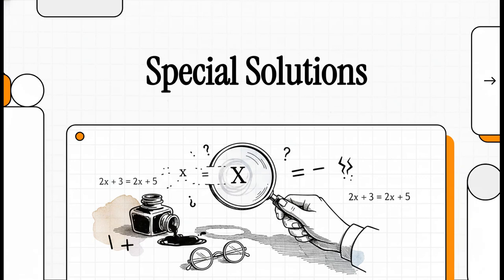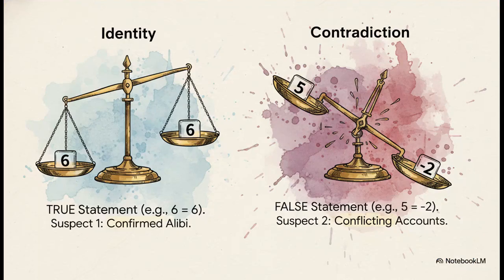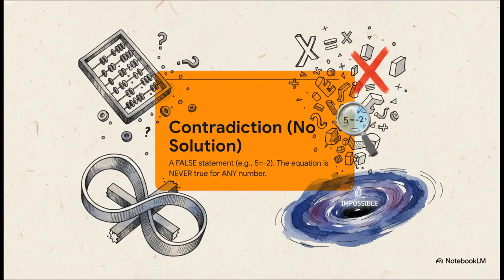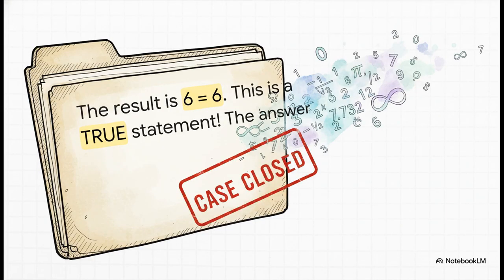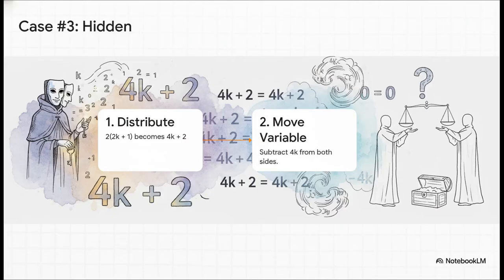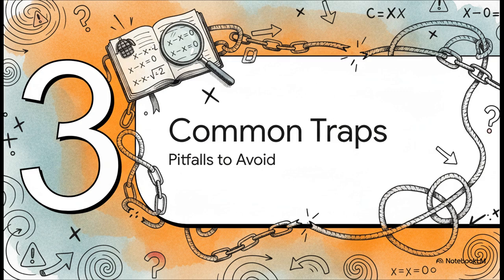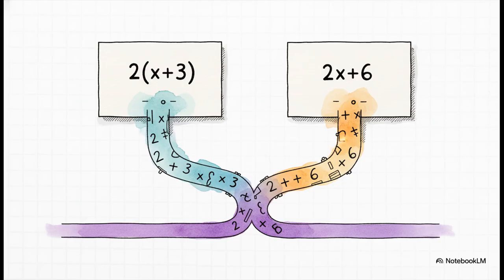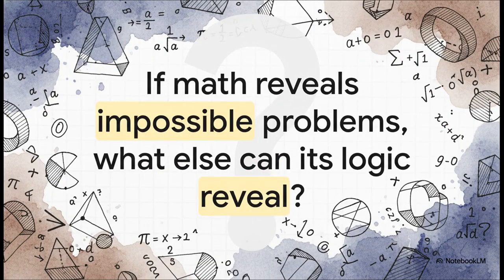Elementary Algebra 2.11: Special Solutions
Special Solutions — Elementary Algebra Study Guide (Section 2.11)

This video provides an educational overview of Special Solutions, covering the key concepts, formulas, and worked examples from our Elementary Algebra course.